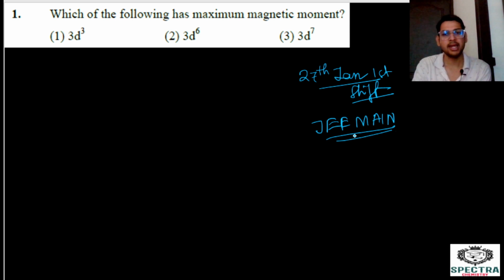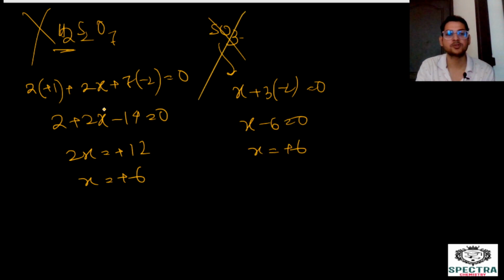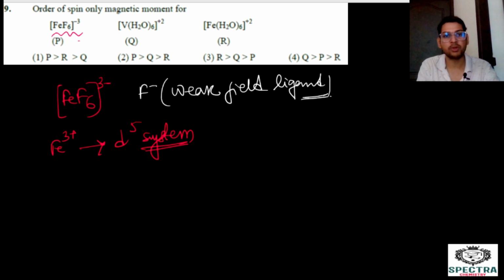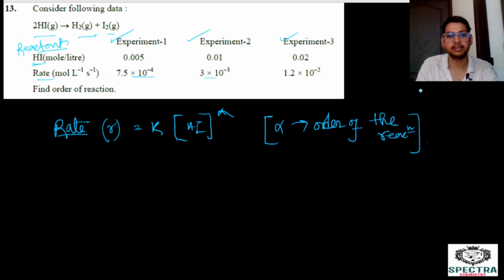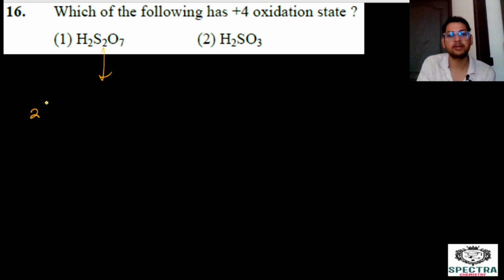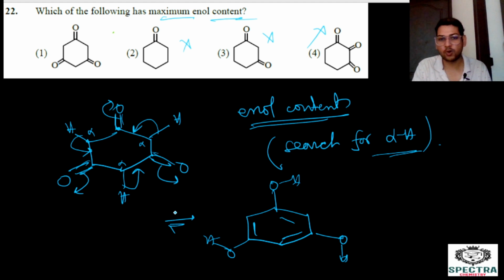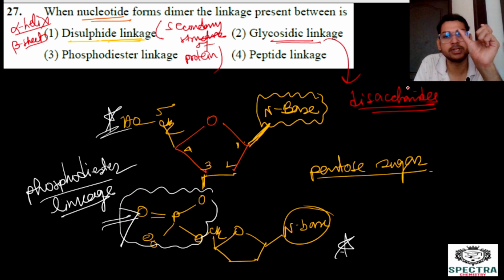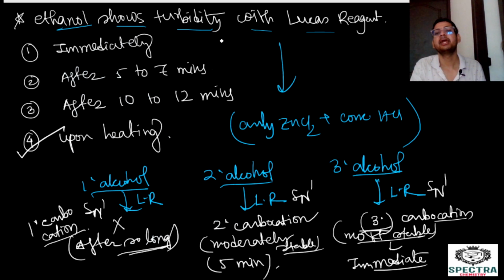JEE Main 2024 chemistry paper discussion/solution, memory based | 27th January 1st shift jee 2024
Hello little aspirants,
Welcome to Spectra NEETJEE Chemistry
In this channel, you can find chemistry related contents for the exams like JEE-MAINS, JEE-ADVANCE, NEET, KVPY, NDA, CUET, WBJEE and many more. Come, join the journey of resolving the mystery of Chemistry.

About me, I have done my masters in chemistry from IIT Guwahati. In my journey of understanding chemistry, , I have cracked few exams like IIT-JAM(AIR 141), CSIR NET(AIR 52), CSIR NET LS(AIR 13), BARC, GATE(AIR 145) etc.

jee 2024